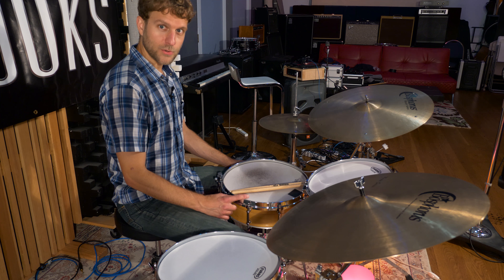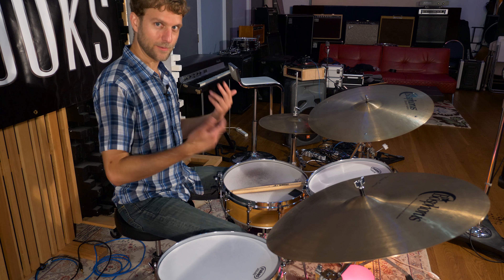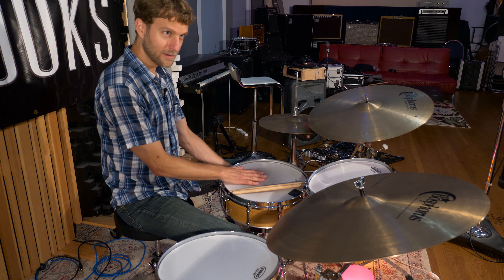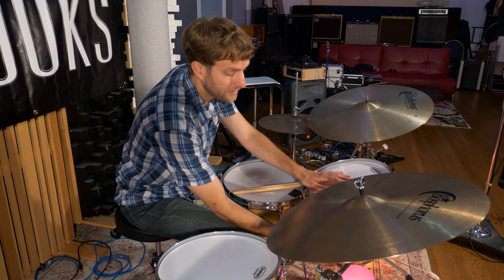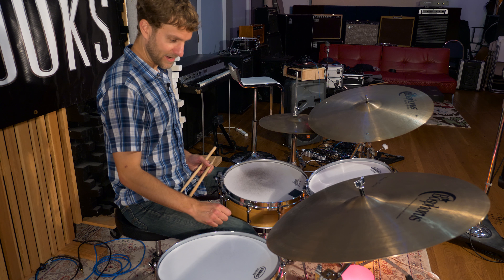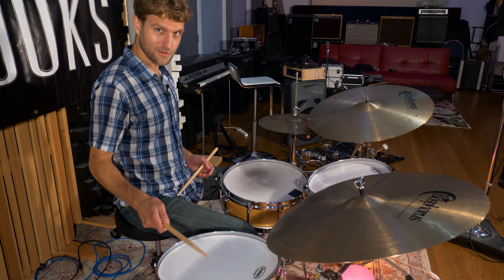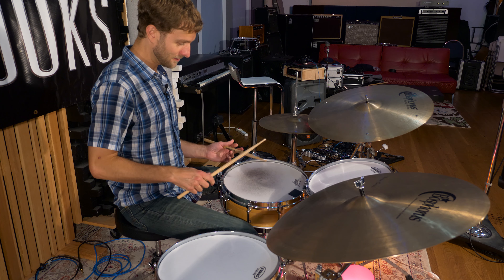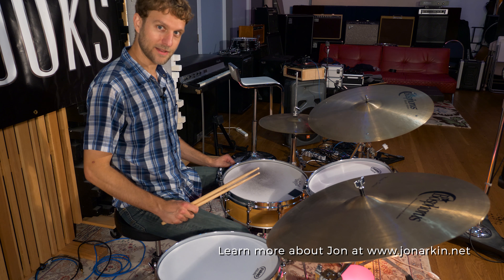Jon Arkin Jazz Lesson Setup (HQ)